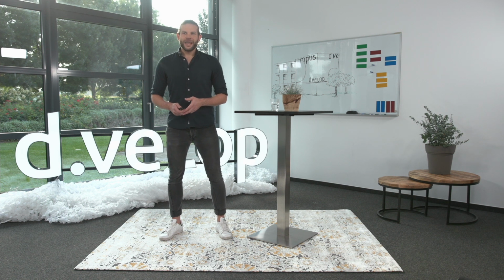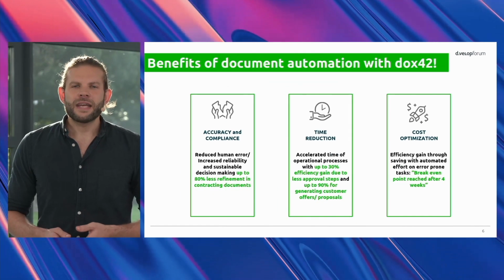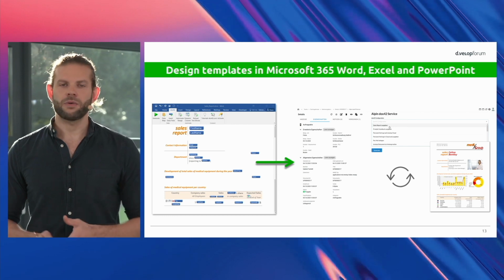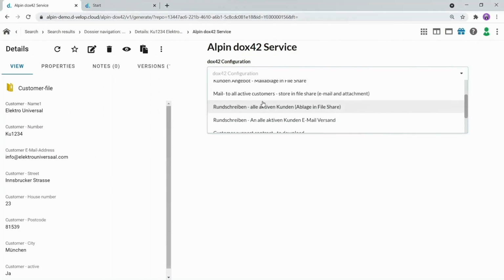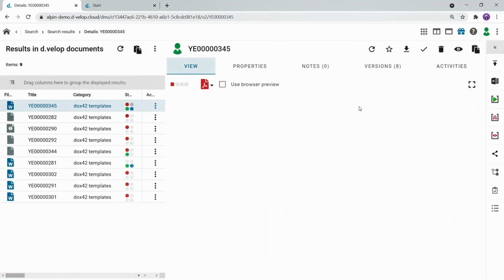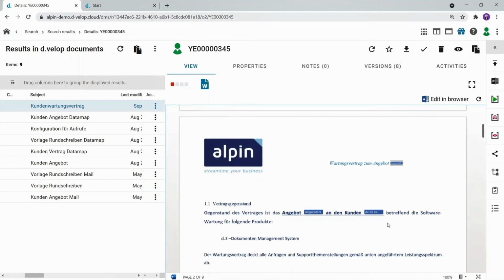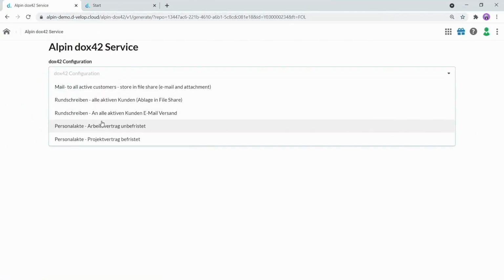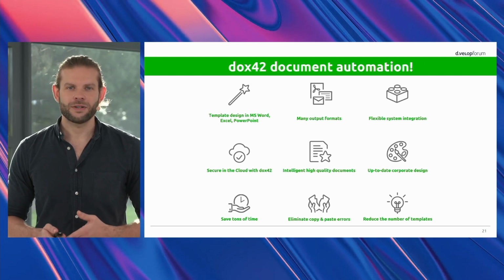Powerful document automation in d.velop documents by dox42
See the dox42 App for d.velop documents in live action at the d.velop forum 2021! Seamlessly integrate the dox42 Server into your d.velop system and benefit from maximum flexibility when managing your templates with d.velop documents, when connecting further data sources via dox42 and when generating documents with dynamically filled data. You can store the generated documents in the desired file format directly in d.velop documents and use the numerous output channels of dox42.